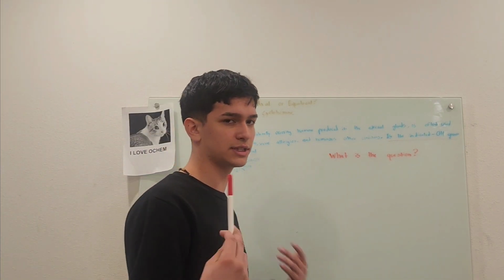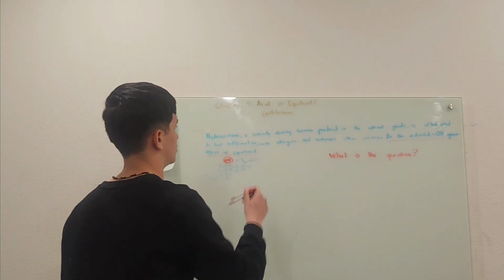Axial or Equatorial Organic Chemistry 1, Chapter 4 question 4-36.